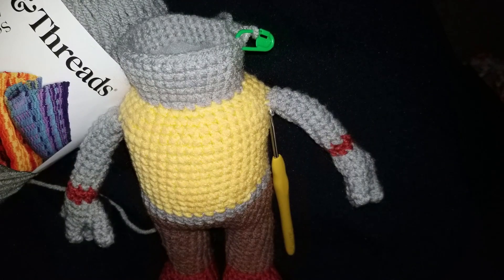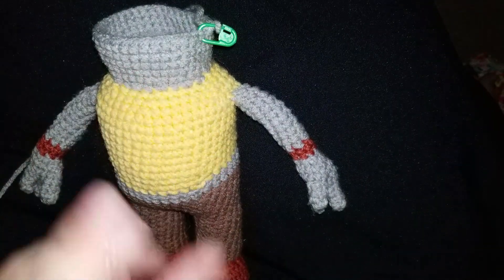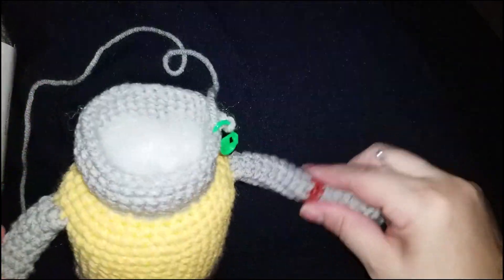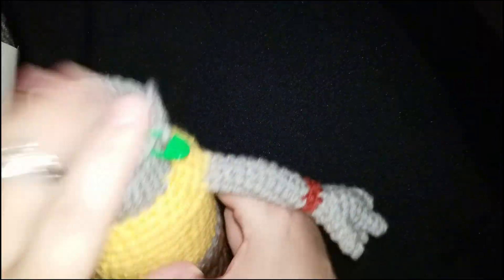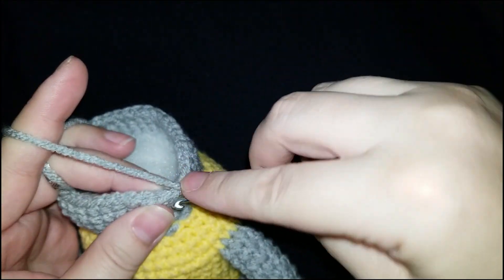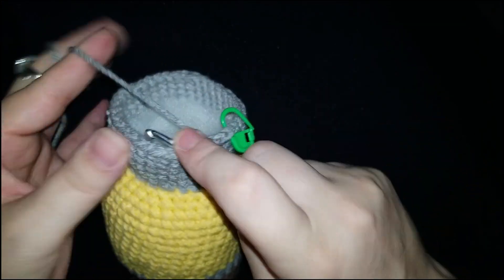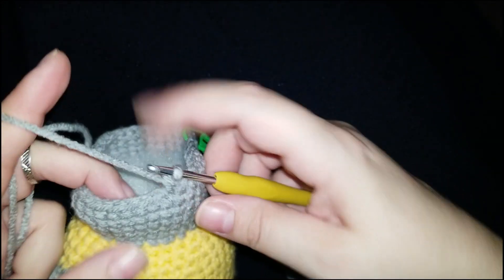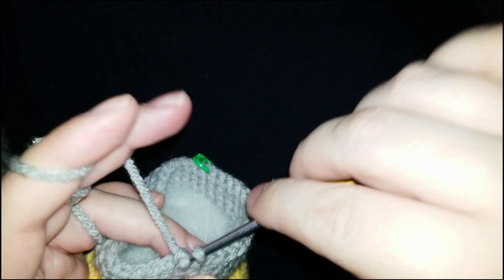Restuffed and Ready for Action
Still working on this guy.  I had to pull out all his stuffing and restuff him.  His legs were soft and bendy.  I know that the stuffing will settle and he will get even more bendy.  So now he stands up on his on, on a flat surface.  Almost time to close off his head.

La casita de puchis
Rocoso